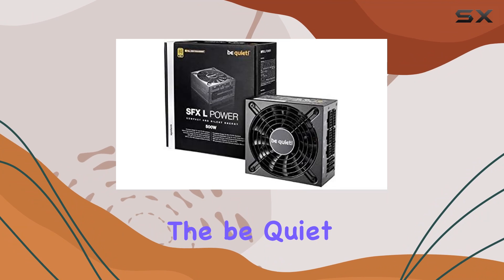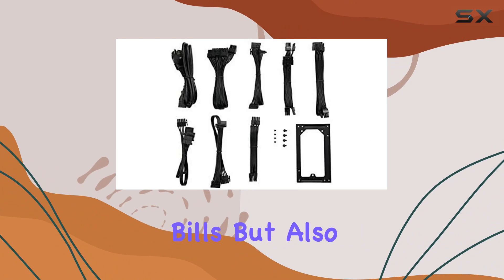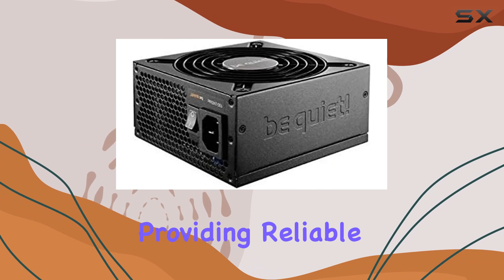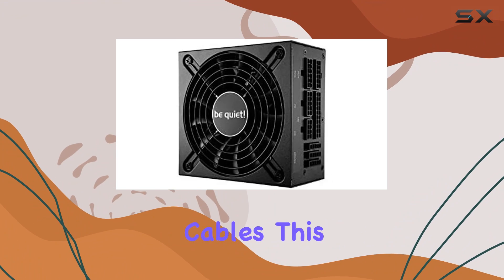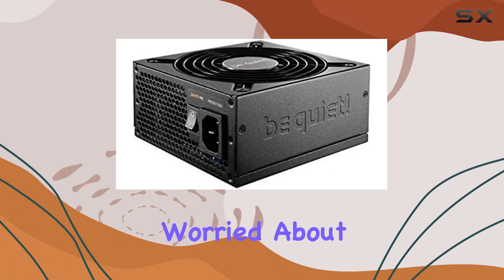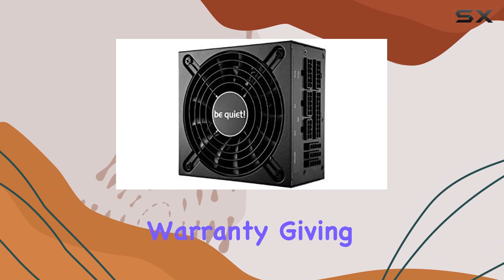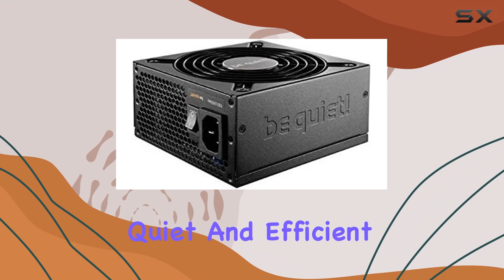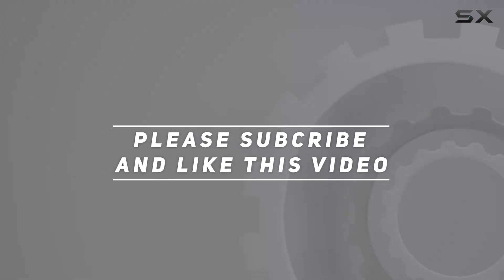reviewbe quiet! SFX L Quiet Performance Power 500W 80 Plus Gold - The Best Compact PSU for Mini ITX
be quiet! SFX L Quiet Performance Power 500W 80 Plus Gold - The Best Compact PSU for Mini ITX

0:00 Intro
0:06 Review

Things that we mentioned in this video:
be quiet! SFX L : B07ZTVG6Y9